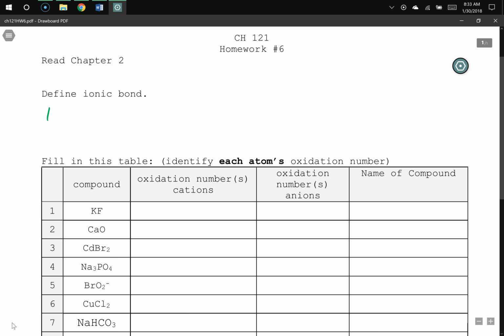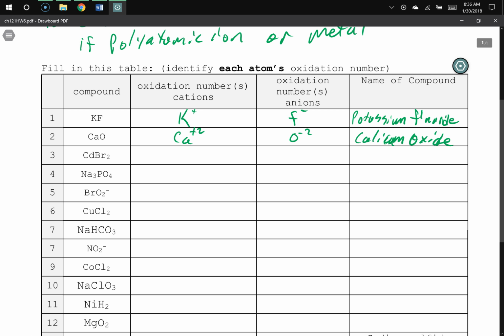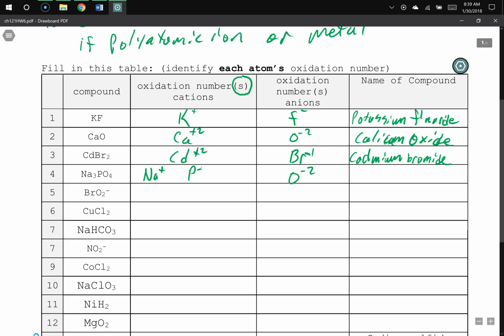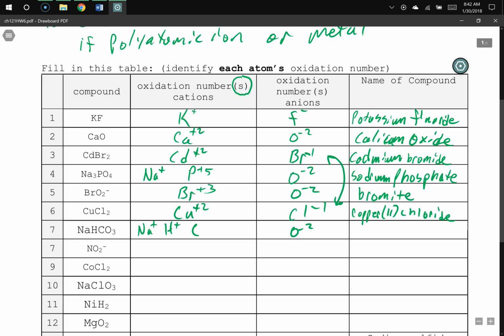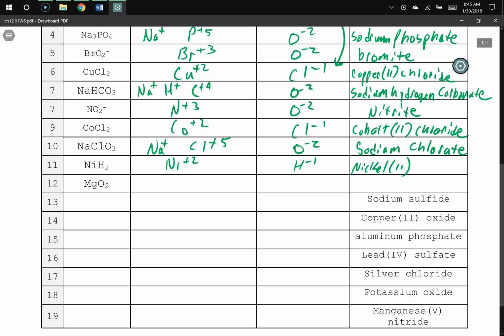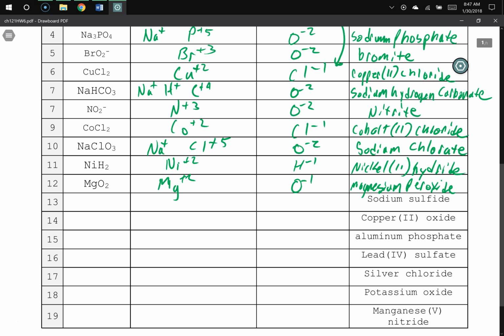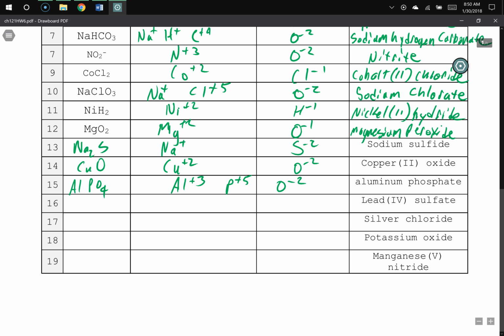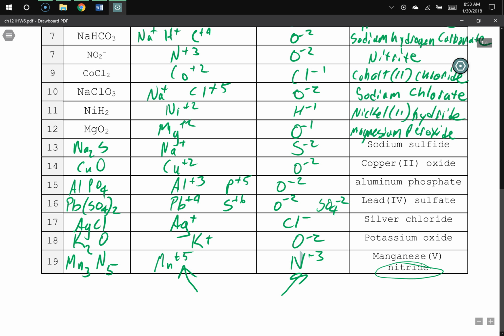HW 6 CH 121